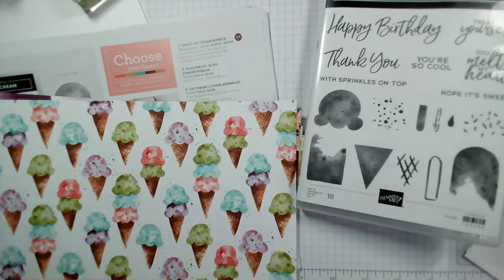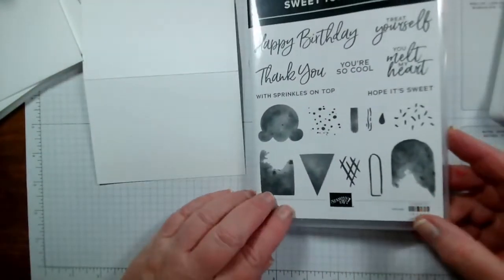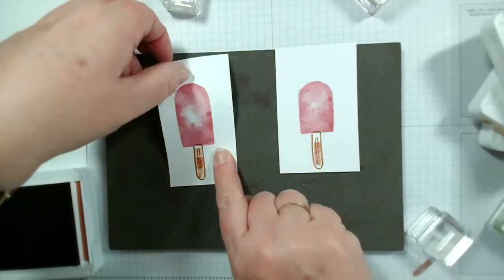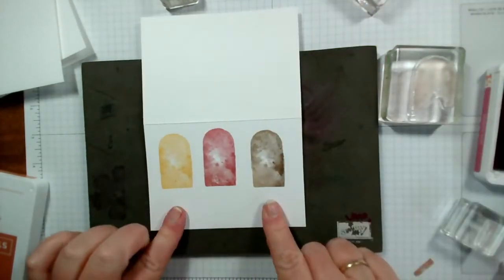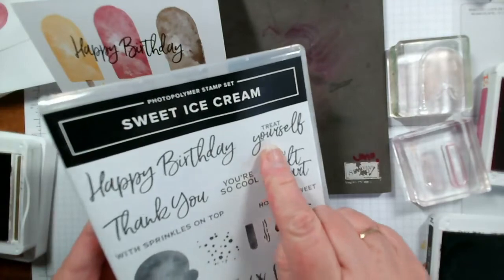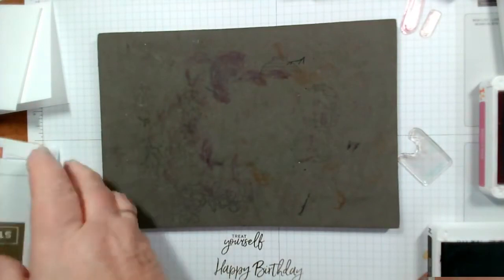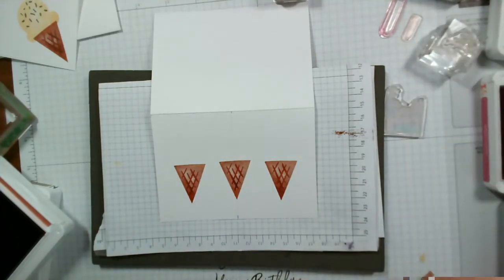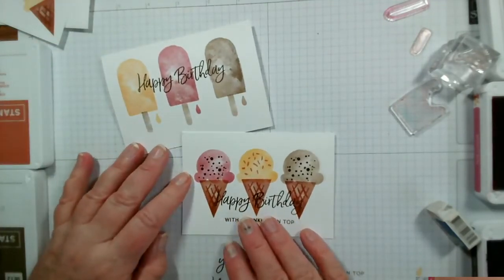Making some fun ice cream themed cards - starting with some simple stamped cards.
We are using the Sweet Ice Cream stamp set today, which has cute ice cream cone and ice lolly images and some great Happy Birthday and Thank you sentiments to match.

Mor cards to follow this week, just search my channel for Ice Cream